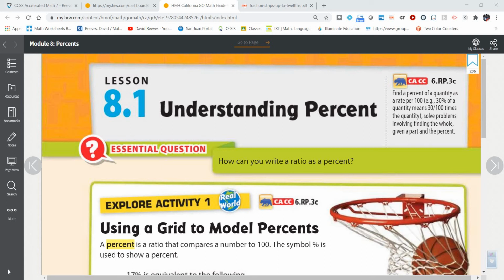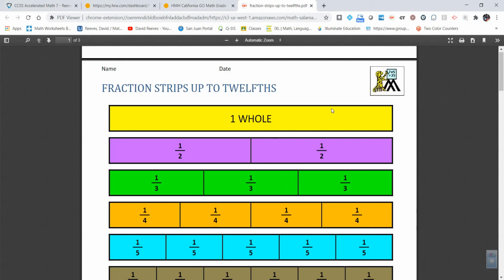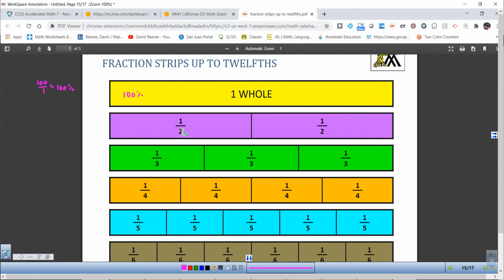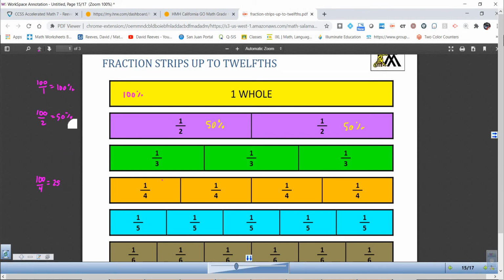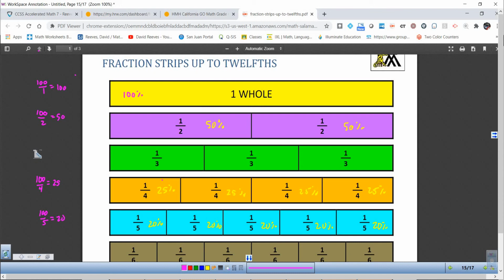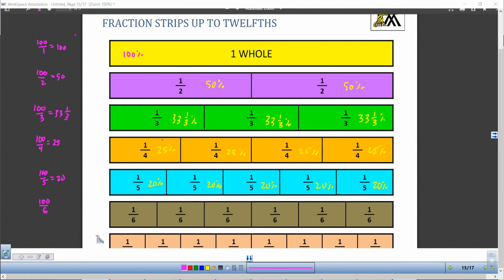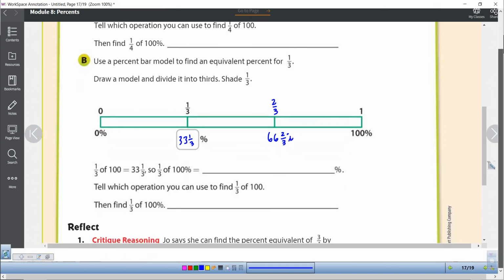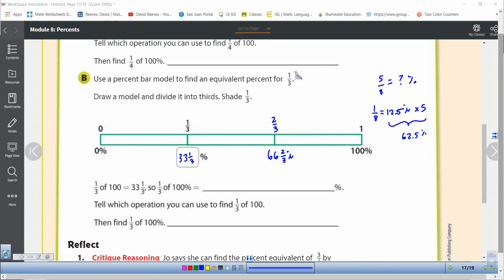Connecting Fractions and Percents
Mr. Reeves uses fraction strips to connect fractions to percents.